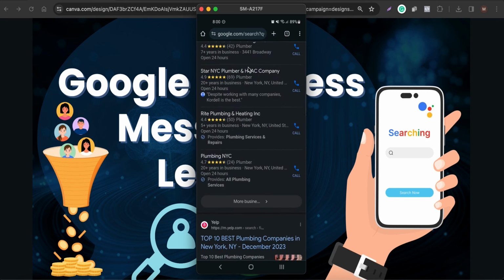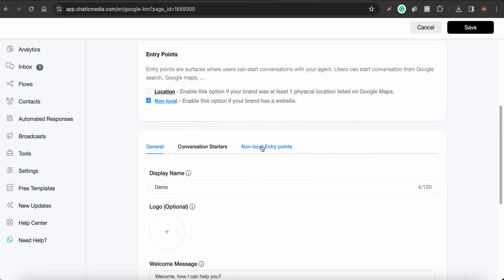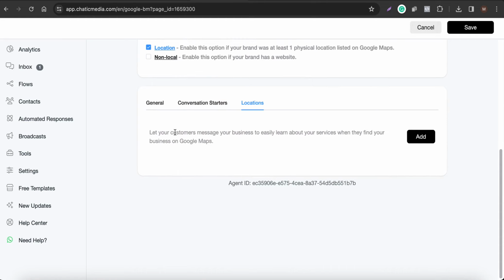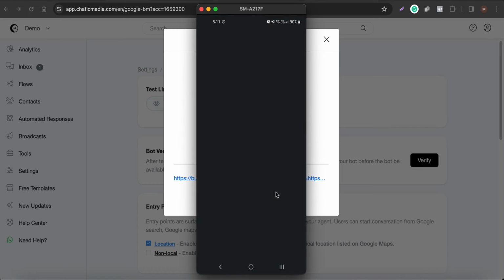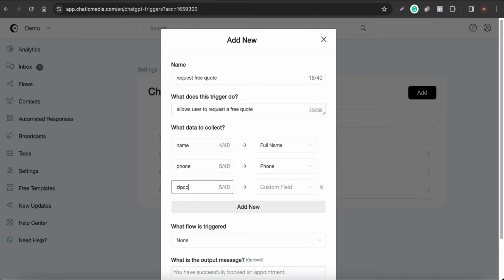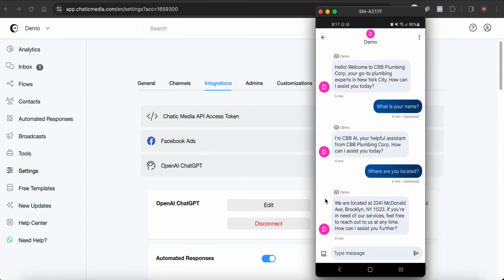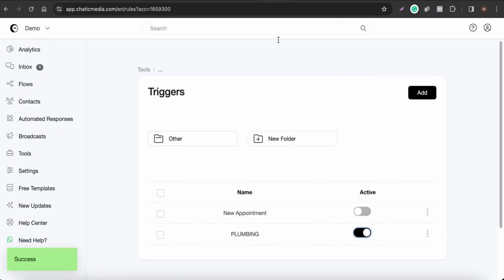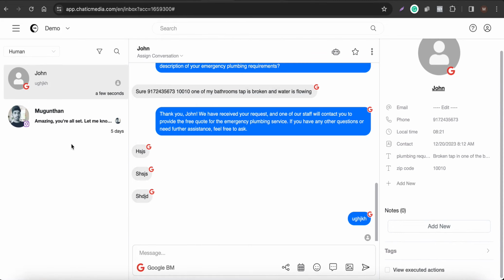Google Business Messages Chatbot: From Google Searches To Leads Using The Power Of Chat Marketing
Explore the game-changing potential of leveraging Google searches to convert leads for local businesses through the innovative world of chat marketing. Join us as we delve into the strategies and tactics that seamlessly integrate chat marketing into the customer journey, transforming casual online searches into valuable local leads. Discover how businesses can harness the power of conversation to elevate their online presence and drive tangible growth in their local communities.